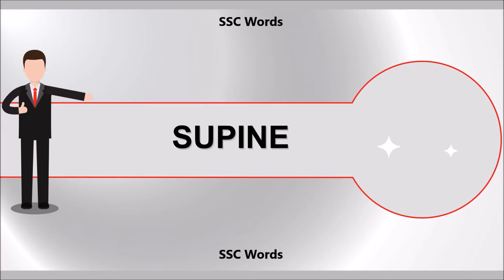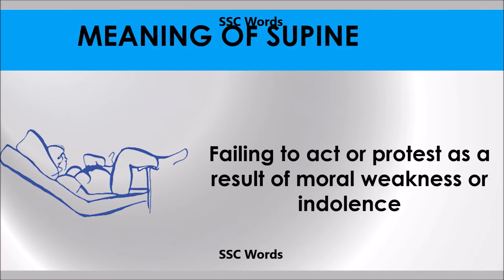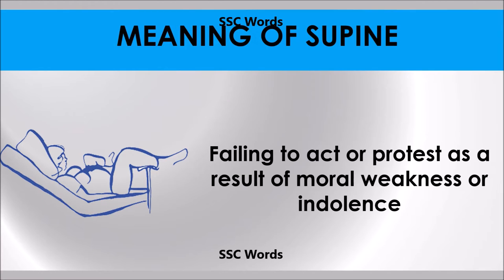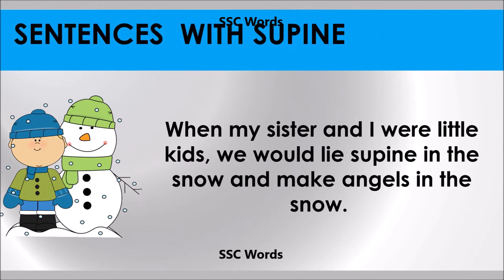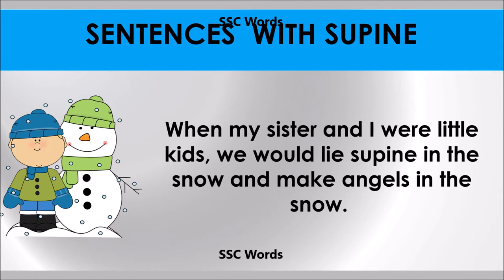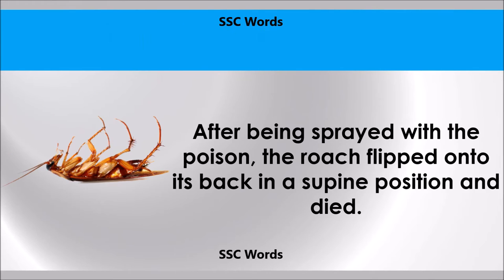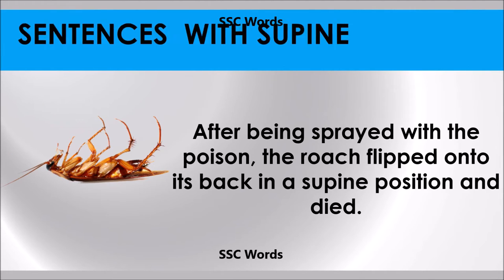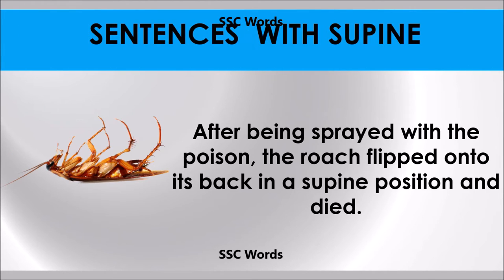Supine # Improve English # Meaning and 5 sentences # GRE CAT GMAT word # SSC Words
Complex words vocab is needed to understand and answer the exams.  Reading newspaper, enhancing English is needed from the start as this is the tough part for non - English speaking students. Verbal can be made easy with systematic practice right from the start. Learning two to three words a day and practicing own sentences on those gives command over the vocab. Vocab learning is useful not only for GRE / GMAT/ CAT/ SAT / IELTS but also useful in jobs. English fluency is a feather to the cap. Good English speaking people represent themselves better and the use of good words is an advantage. While writing the written test for jobs also this English vocab and good pronunciation adds.
How to get better scores in GRE / GMAT/ CAT/ SAT / IELTS and the competitive exams.
Rome is not built in a day.
1. In depth preparation for the exam has to be done.
Do consistent preparation right from the start and work on all areas without leaving a single one. Each week revise what you have learnt in the week. For verbal write sentences with the word and try using the word in your speech. Read newspapers and relevant material. Improve your skill set. Consistent hard work is bound to yield result.

2. Being strong in both the Verbal and Quant sections
Scoring one fully and losing marks in the other is not correct. You have to focus and score good scores in both. Many students find verbal tough and score well in Quant.

3. Take Mocks Test and improve your speed after each test
Do more and more practice test by setting time and jot down the time. Improve for each test

4.Target weakness and improve
Analyze the scores and target the weak areas, improve on the weak areas. Allot more time and improve your weakness.

While writing the exam
1. Aim to answer all questions
Plan time accordingly and answer all questions. Planning is the key for score and this planning comes as a result of answering many mock tests. Priority is also important.
2. Don’t think about the complexity level
Concentrate your energy on solving the problem instead of thinking how complex it is. Be confident.
The GRE - Graduate Record Exam test is the standardized test used to fetch admissions in various graduate schools or business graduate schools in various countries, especially the United States. More than 100,000 graduate school applicants from approximately 160 countries take the GRE General Test many  test centers. GRE test is for aspirants interested in pursuing a master's degree MS, MBA, MEM or doctoral degree. GMAT is written for Management.

The Common Admission Test (CAT) is a computer based test held in India. The test scores a candidate on the bases of Quantitative Ability (QA), Verbal Ability (VA), Reading Comprehension (RC), Data Interpretation (DI) and Logical Reasoning (LR). The Indian Institutes of Management (IIMs) started this exam and use the test for selecting students for their business administration programs.

The Graduate Management Admission Test – GMAT is to assess certain analytical, writing, quantitative, verbal, and reading skills in written English for use in admission to a graduate management program MBA. It requires knowledge of certain specific grammar and knowledge of certain specific algebra, geometry, and arithmetic. GMAT assesses analytical writing and problem-solving abilities, while also addressing data sufficiency, logic, and critical reasoning skills. Five attempts can be made in a year.

Scholastic Aptitude Test and it was later called the Scholastic Assessment Test, then the SAT I: Reasoning Test, then the SAT Reasoning Test, and now, simply the SAT.  The SAT is owned, developed, and published by the College Board, a private, non-profit organization in the United States.

The International English Language Testing System or IELTS is an international standardized test of English language proficiency for non-native English language speakers. It is jointly managed by the British Council, IDP: IELTS Australia and Cambridge Assessment English and was established in 1989. IELTS is one of the major English-language tests in the world, others being the TOEFL. IELTS is accepted by most Australian, British, Canadian and New Zealand academic institutions, by over 3,000 academic institutions in the United States, and by various professional organizations across the world.

Verbal is main component of any test it could be GRE, GMAT, IELTS, SAT or CAT. Vocabulary is not built in a single day. Vocab takes continuous efforts for building and using in the sentences. The channel focus to make the subscribers and viewers learn verbal in an easy way. Verbal is tough for many students and for people who don’t have English as their mother tongue. Quant or logical reasoning is easy for those who have strong mathematical background. Verbal reasoning, quantitative reasoning, critical thinking and analytical writing skills, the GRE Subject Test is focused these areas.